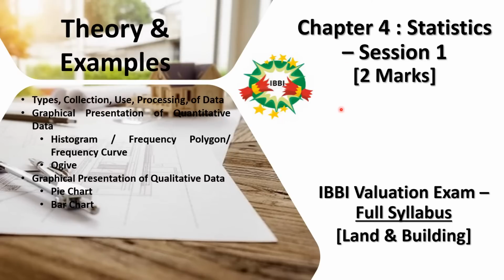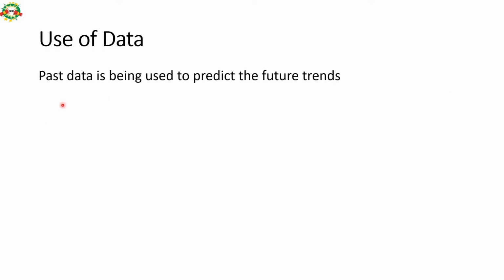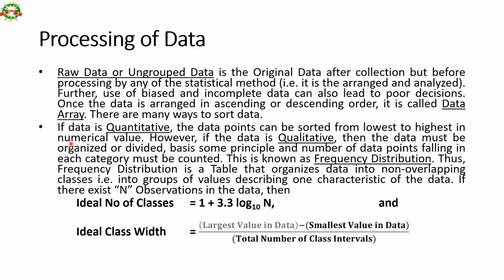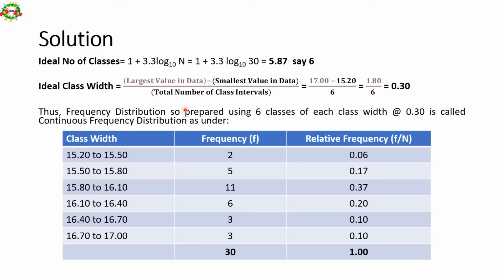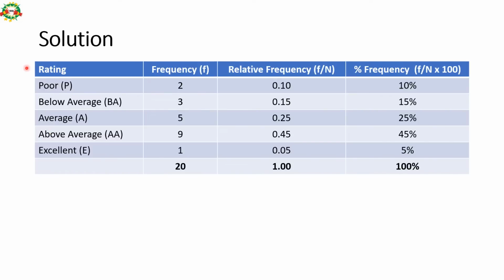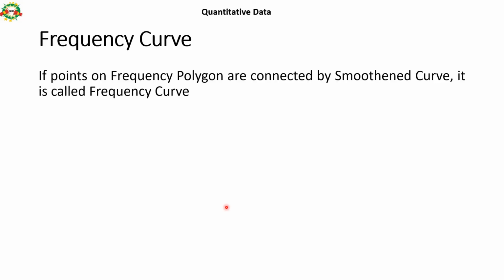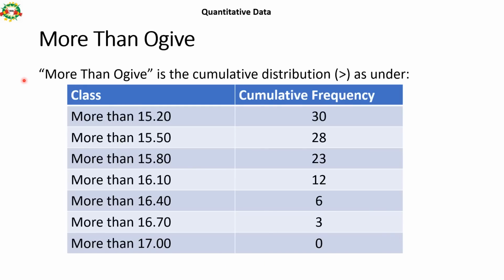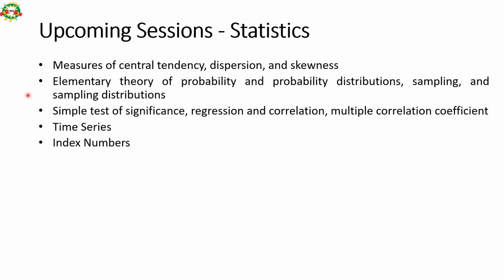Statistics#1 | Data | Array | Freq Dist & Curve | Histogram | Ogive | Bar & Pie Chart | IBBI Cracker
This session covers following topics of Statistics
1. Data & Data Array
2. Types of Data - Qualitative & Quantitative
3. Collection of Data - Primary / Secondary
4. Sample, Population & Representative Data
5. Processing of Data
6. Frequency Distribution
7. Graphical Presentation of Quantitative Data
8. Histogram/ Frequency Polygon/ Frequency Curve / Less Than Ogive  / More Than Ogive
9. Graphical Presentation of Qualitative Data
10. Pie Chart/ Bar Chart

Top Video
How to Clear IBBI Valuation Exam in 1 Month | Tips and Tricks to Clear IBBI Exam